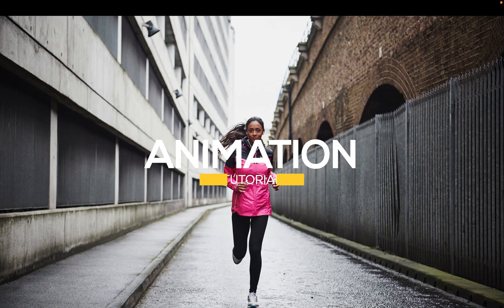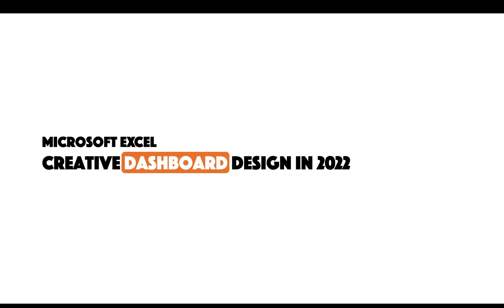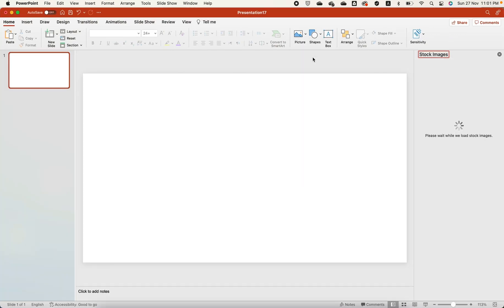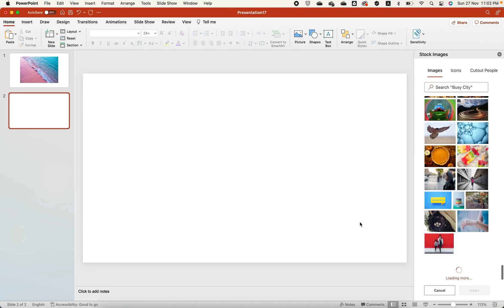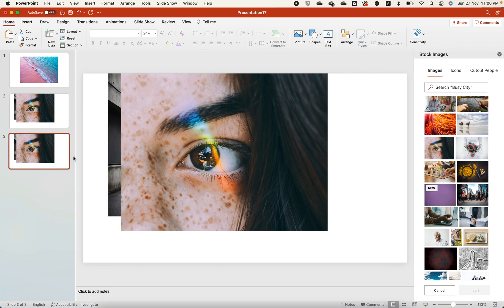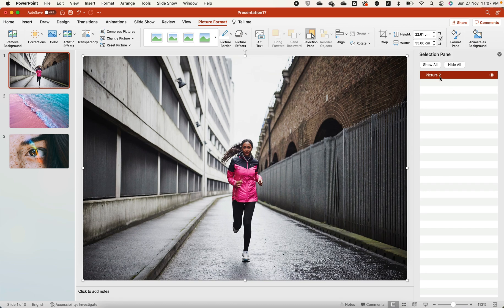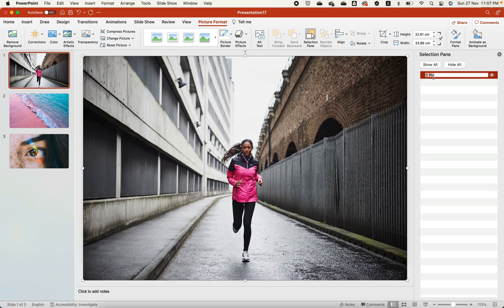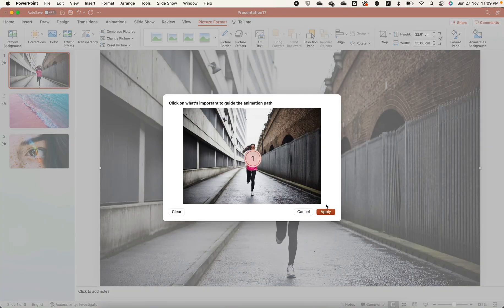Ms PowerPoint Background Animation with Morph Transitions Tutorial - ppt moving backgrounds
In this tutorial, we're going to create a simple but beautiful PowerPoint background animation with morph transitions. This animation will help to visually tie together different sections of your presentation, creating a more cohesive and cohesive look.

If you're looking for some creative ppt design ideas, then this tutorial is for you! We'll teach you how to create a simple but effective PowerPoint background animation with morph transitions. This animation will help to visually tie together different sections of your presentation, creating a more cohesive and cohesive look. Watch the tutorial and learn how to create beautiful, easy-to-use PowerPoint background animations!

Chapters:

00:00 How to make a moving backgrounds in PowerPoint
00:30 How to create  moving image in slide background in Powerpoint
01:00 HOW TO ANIMATION PPT BACKGROUND